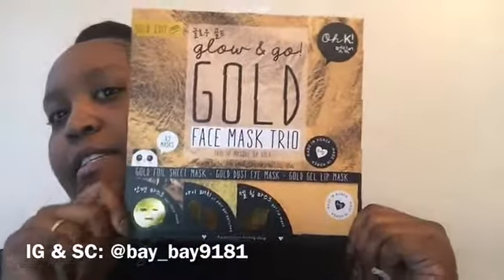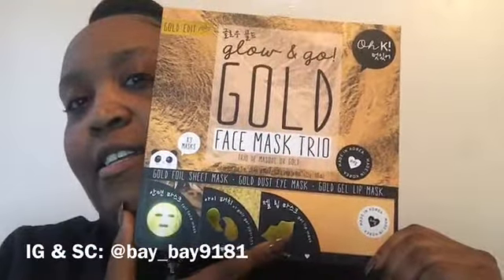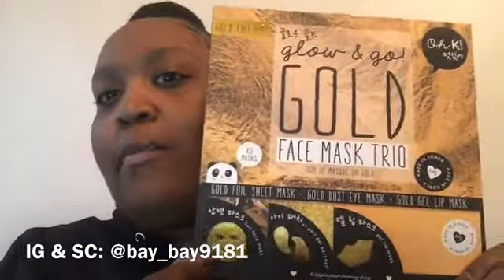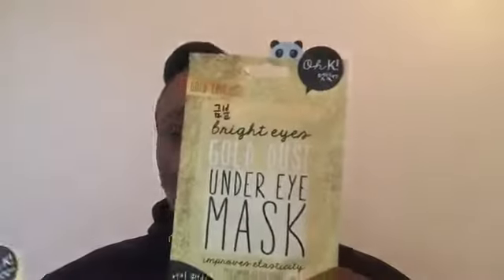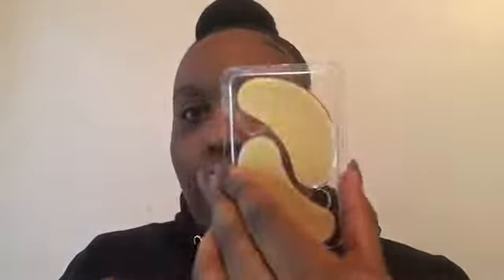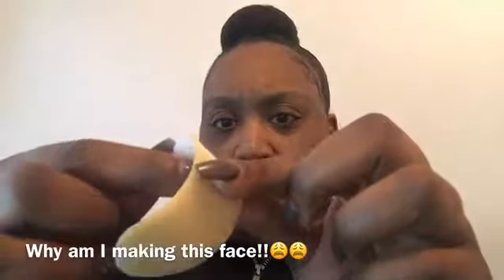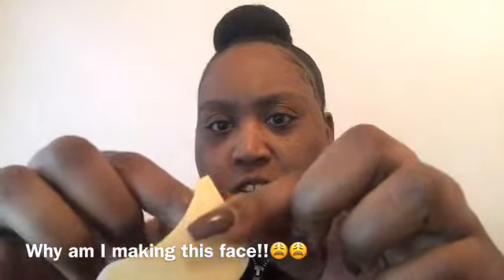Gold Face Masks 🎭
Hey guys welcome back! In this video I’m tryin a gold eye and lip mask kinda of like a before and after.